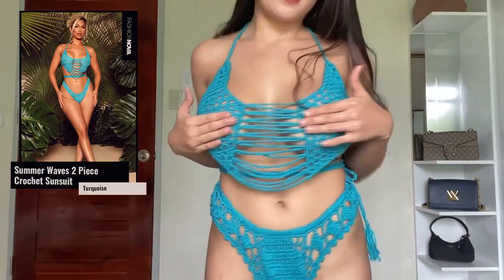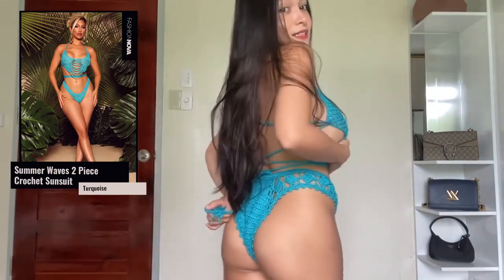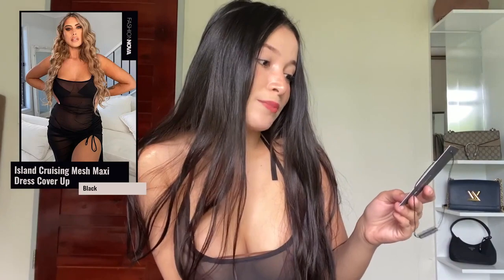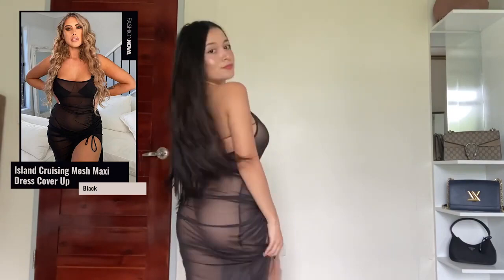WICKED MICRO BIKINI TRY ON Private Tips Follow Breast size, Bikini hair ,Belly button ,Tongue???